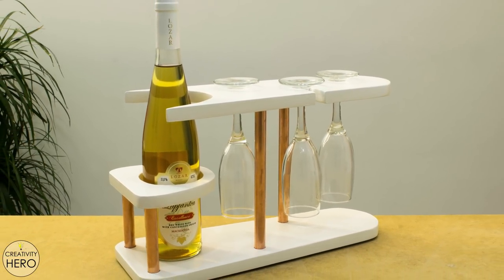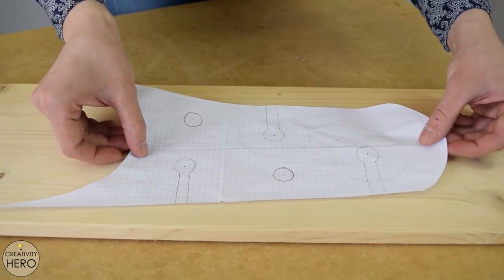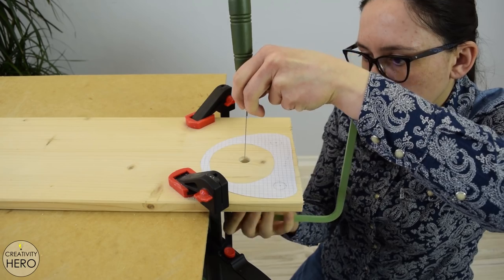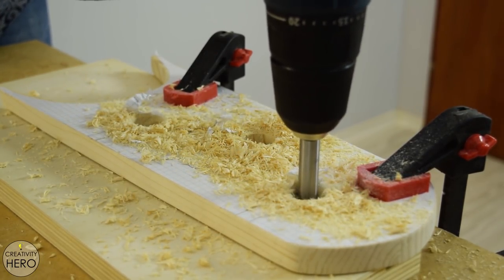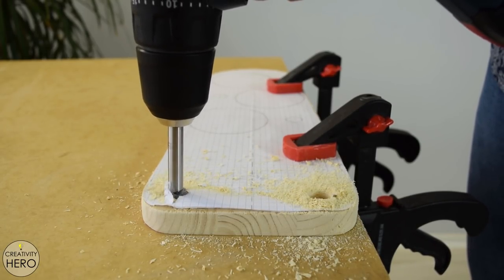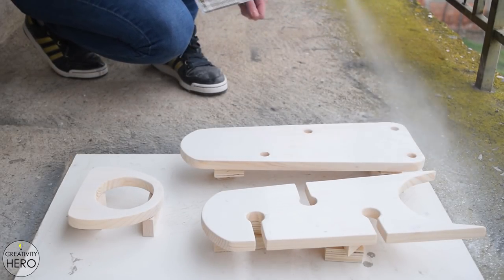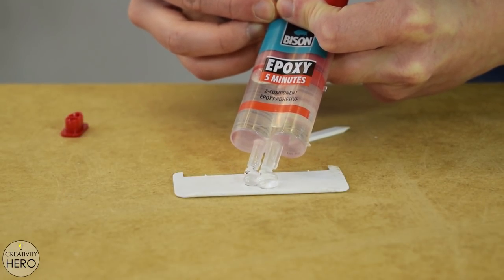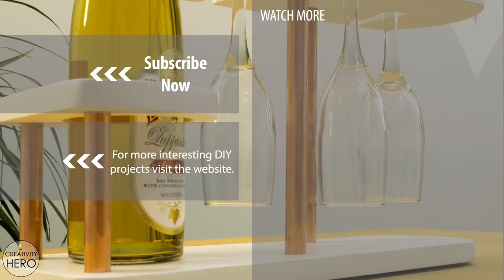DIY Copper and Wood Wine Rack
Today I’m going to make a wine rack. It is designed to hold 1 bottle and 3 wine glasses.

Pine wood (your local hardware store)
Copper pipe
White spray paint
Glue stick

Cordless drill
Coping saw